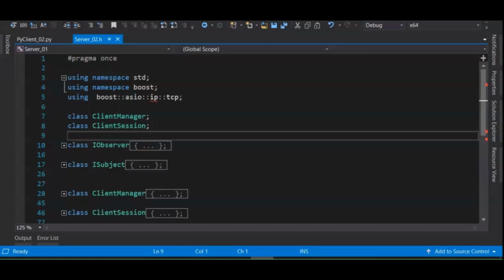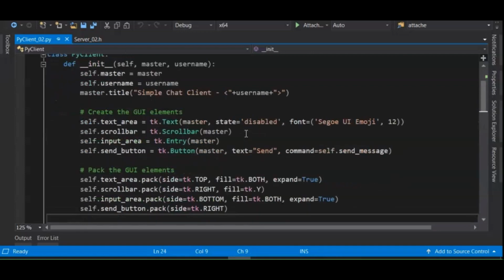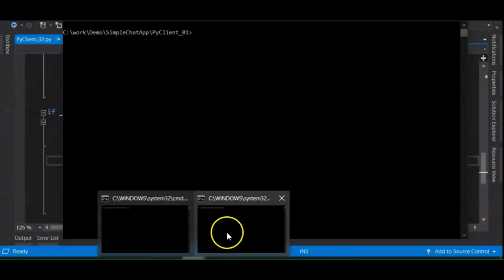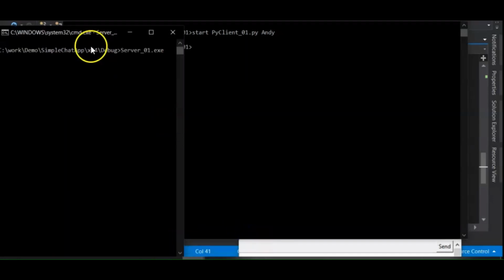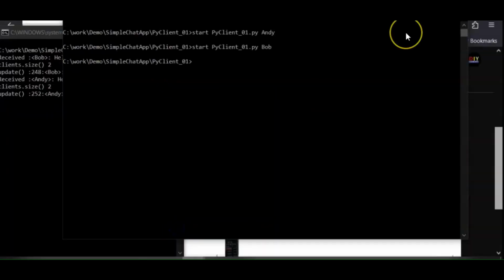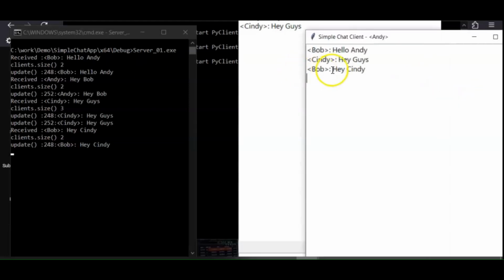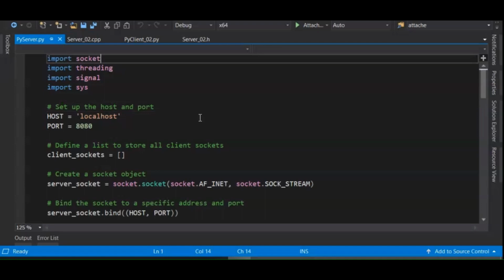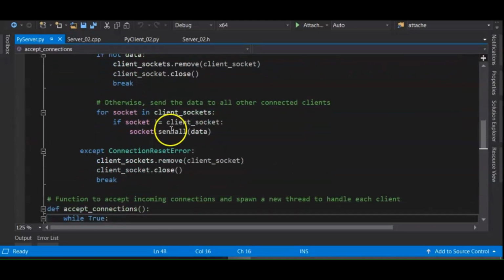Chat Server - 02 - Client component using observer design pattern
Unit 1 Chat Server implements observer design pattern  using C++/Python with a specific emphasis on Asynchronous Communication. This includes understanding how to design distributed network components and apply design patterns.